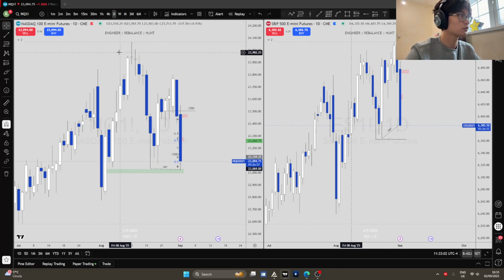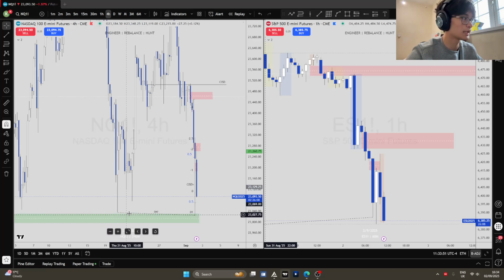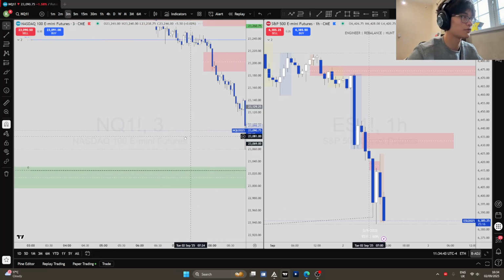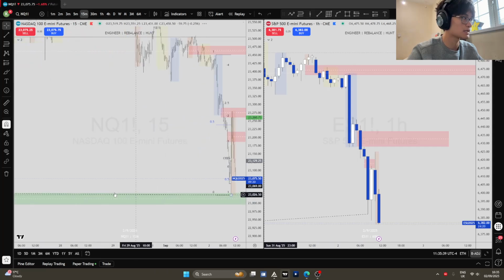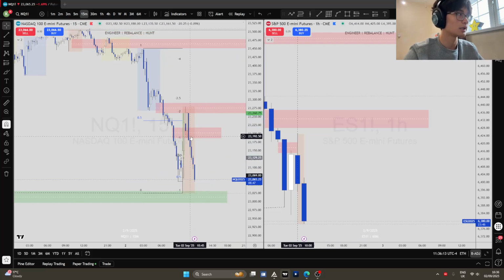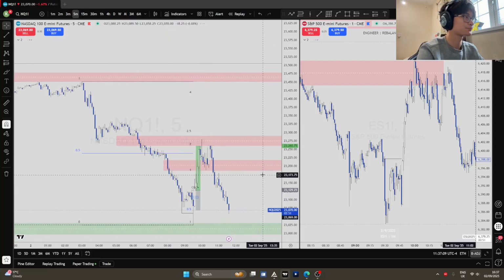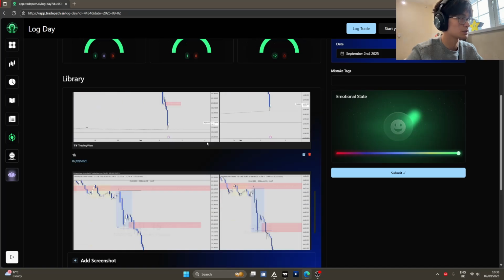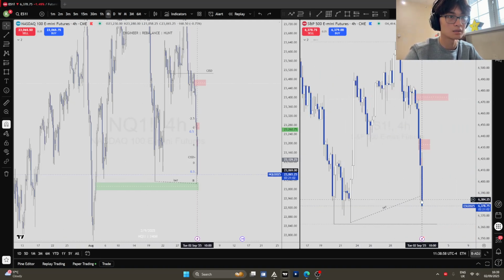How I Made $455 In 15 MINUTES! | Trade Recap: 2nd Sept 25.